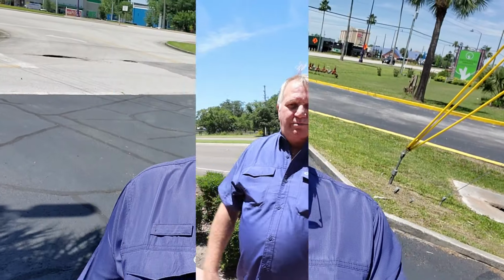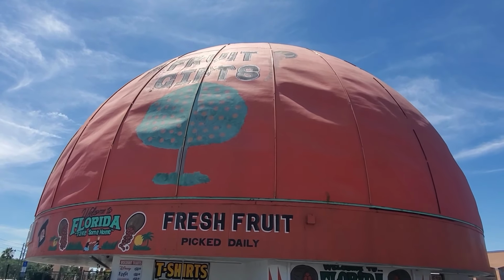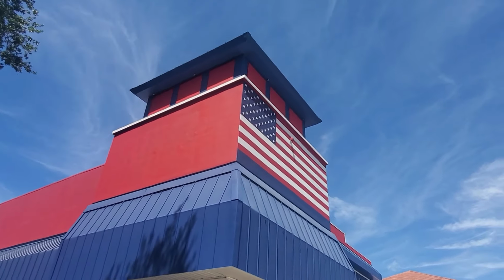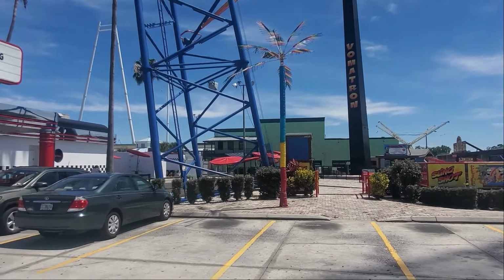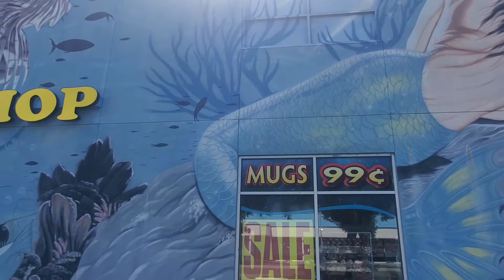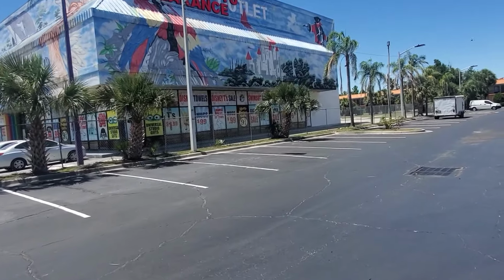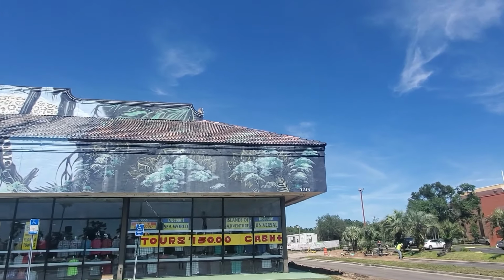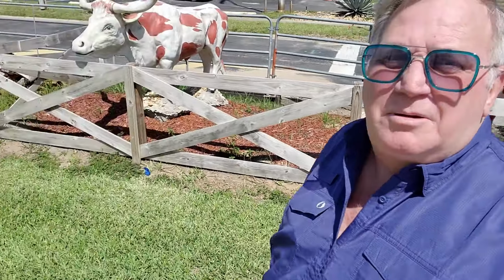The Funky And Zany Drive "Kissimmee to Disney World" on Highway 192 Florida.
The whole of central Florida is overflowing with different avenues of fun. Disney World is not the only place to have fun. Some of the shops and businesses along hwy 192 between Kissimmee and Walt Disney world have some very curious places to shop. Even if you do not shop they are fun to visit and observe! As I did in this video I only visited the outsides of these tourist traps. These same kind of places exist around Universal Studios and even Sea World. I will assume that for some people there can be "Disney burn out" even as much as it is loved. Taking these side trips with no expectations and enjoying "the ride" can cost little to nothing and open the mind to the creativeness involved to bring your shopping soul into their stores. If you are able to resist their seductive invitation to shop it can be a. cheap .umm priceless time spent with family that you will never forget. So give into the lure of the drive along 192 between Kissimmee and Disney World and let the magic seduce you!

The Funky And Zany Drive on Highway 192 Kissimmee to Disney World Florida